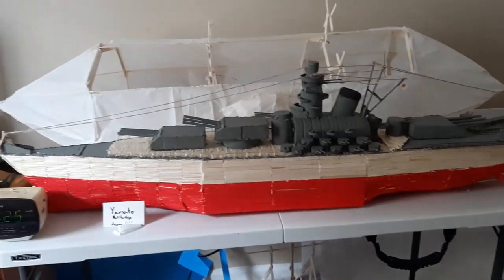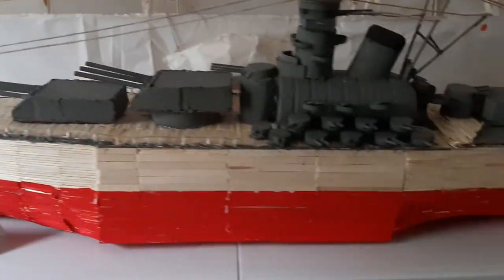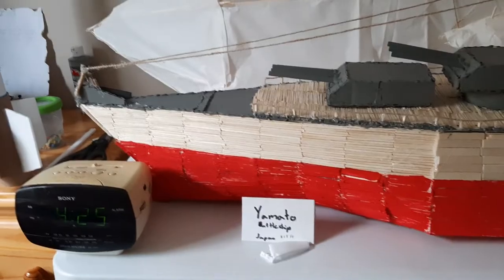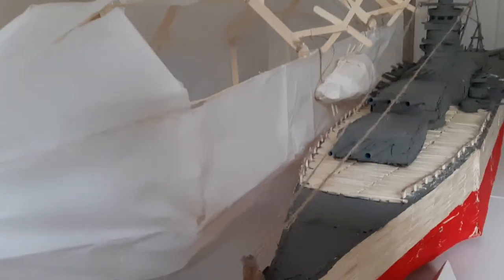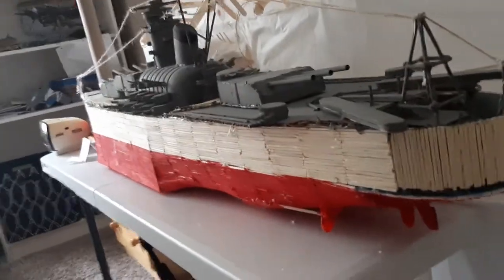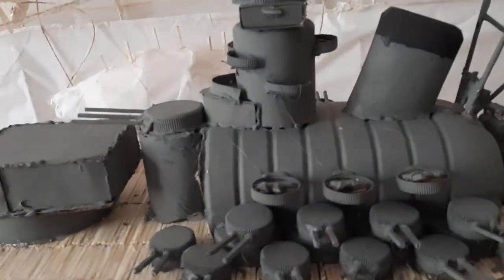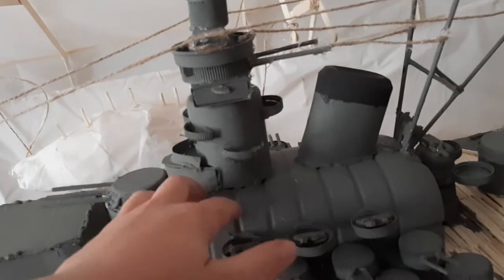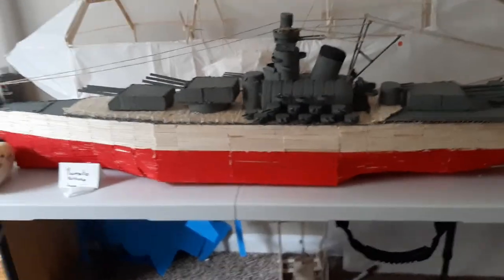Yamato Battleship (made of matchsticks) 2 month build!